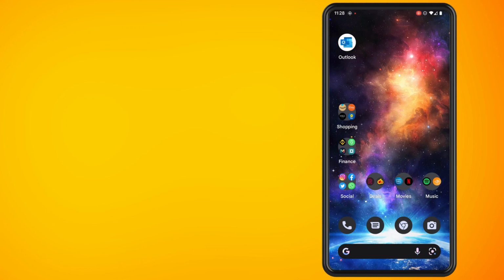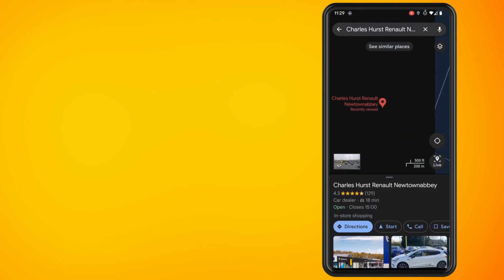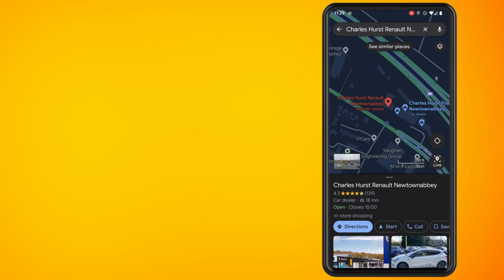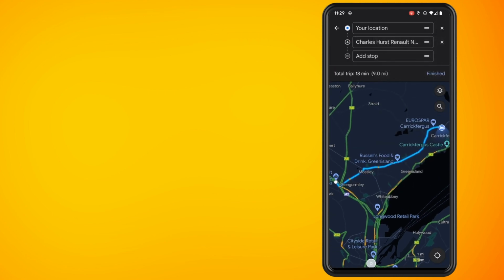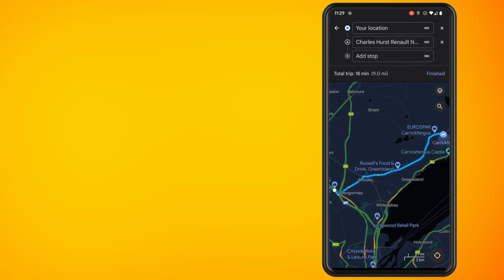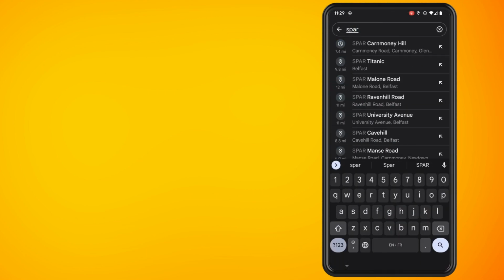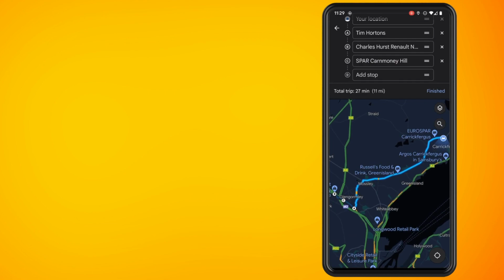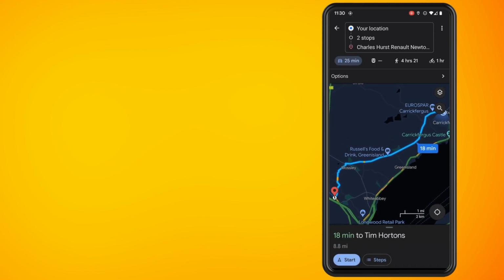How to Use Multiple Stops in Google Maps on Android 2022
In this video, I'm going to show you how to use multiple stops in Google Maps on Android. To get started you'll need to first mark the end  point of your route. So to do this, open up the Google Maps app and type in a location into the search field.

When the location you want shows up in the list just tap it. Now all you have to do is select the directions button to set the location as your route end point. To begin building your route tap on the three dots, at the upper right to open the menu and select add stop from the menu.

Now what I'm going to do is add a stop in here. So let's put a stop in for a coffee shop and let's adjust this so that the coffee shop is where I want to go to before I go to Charles Hurst. Now say I want to make another stop.

Then I just add in another location. And then again, you can drag and drop your stop. Whether it's before your end-on point or after it. That will automatically adjust the trip time and also the mileage. And all you have to do is hit the finished button and that is basically it as you can see.

There are two stops before I need to go to my main destination and that's it. Hope you guys enjoyed the video. Peace.